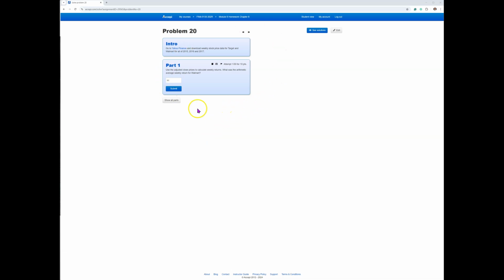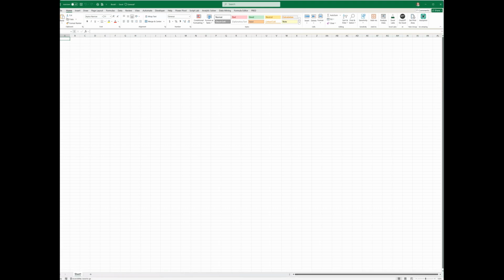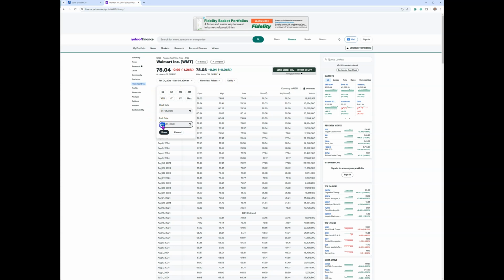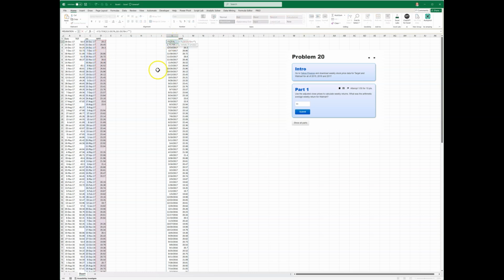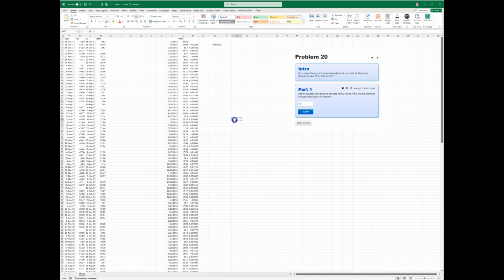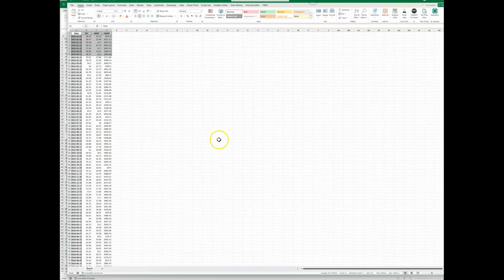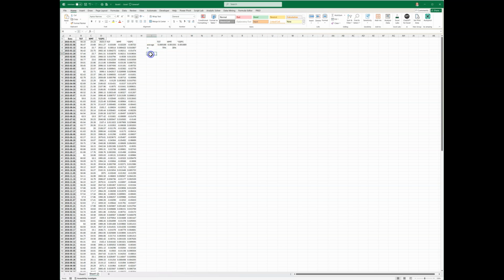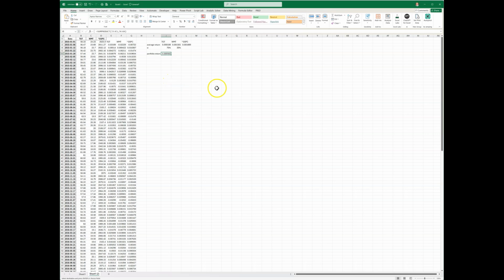Downloading stock prices and calculating periodic and average returns using various methods.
Use Excel with bulk stock price downloader and Yahoo Finance to acquire historical stock prices and calculate periodic, average, and portfolio returns.